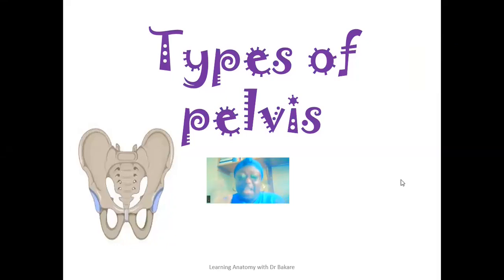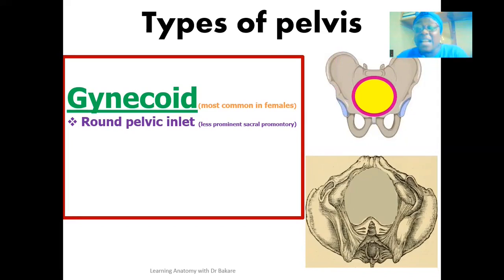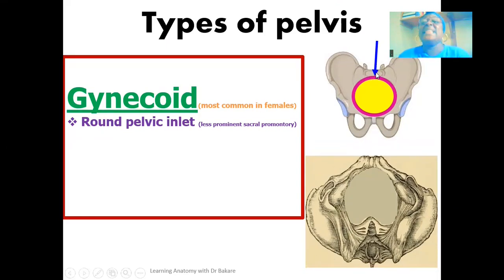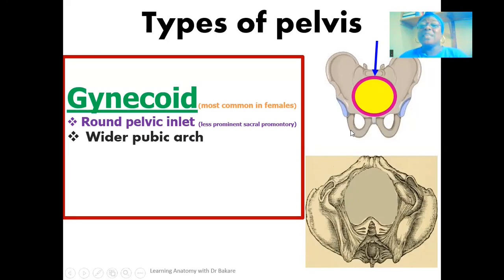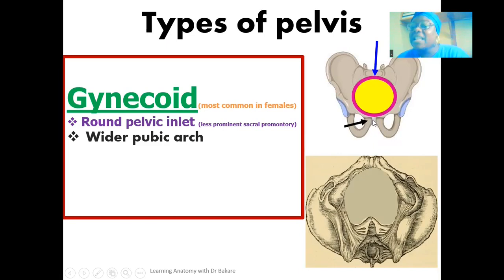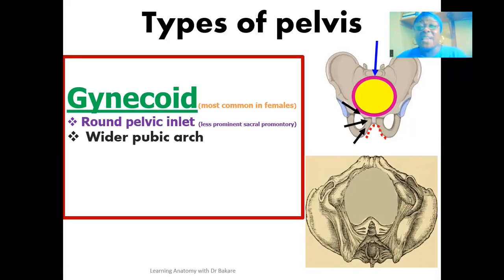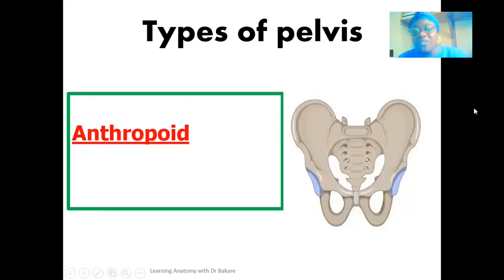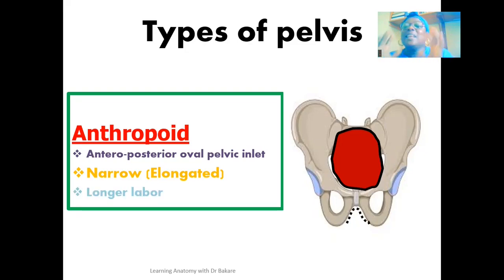Types of Pelvis // Different types of pelvis with different morphology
The different types of pelvis are the; gynecoid, android, anthropoid and platypelloid based mainly on the shape of the pelvic inlet or the pelvic brim.